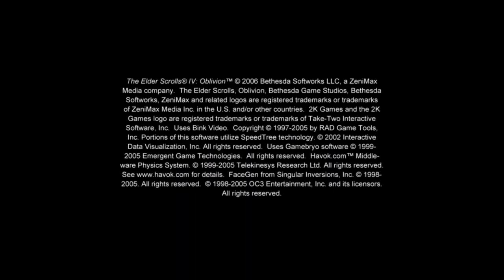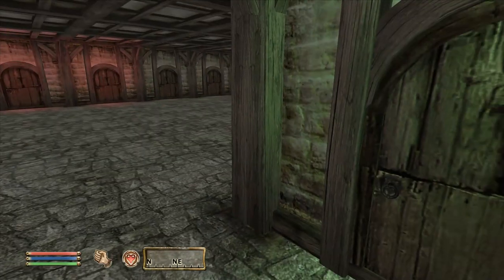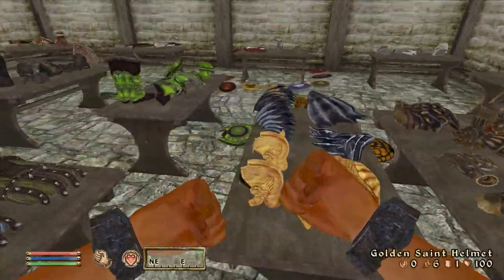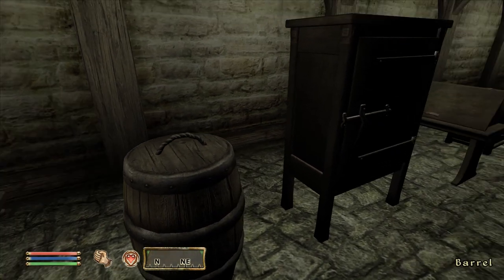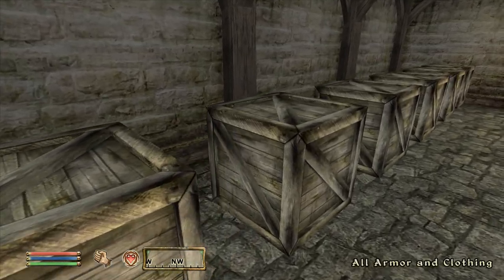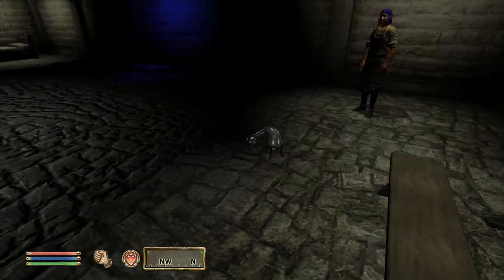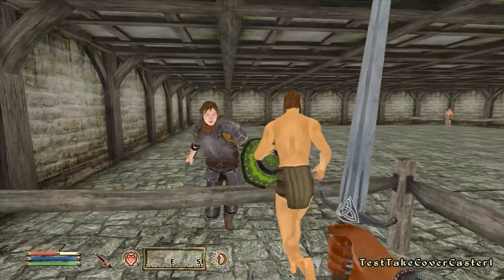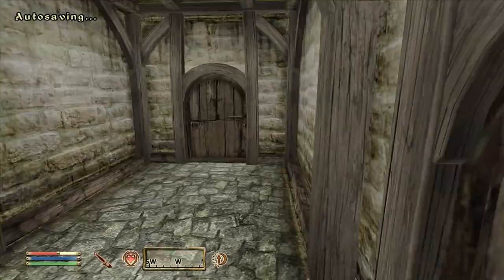A Deep Dive into Oblivion's Crazy World of Testing Stuff #2 - The Testing Hall & Warehouses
We're continuing down this dark path of unbelievable amounts of testing content left in the game by the developers. This episode primarly focuses on the testing hall and warehouse cells, a bit more technical stuff than previous episode, basically.